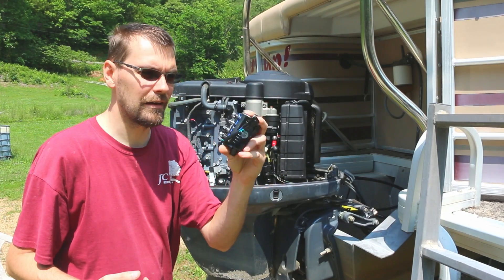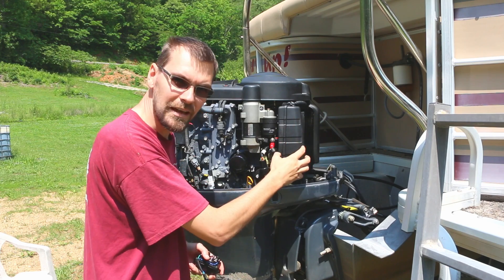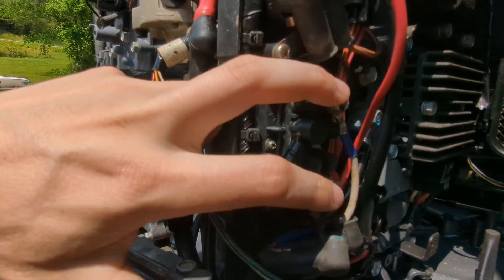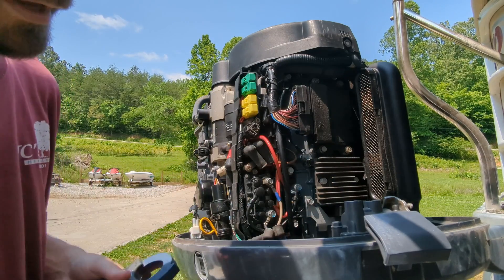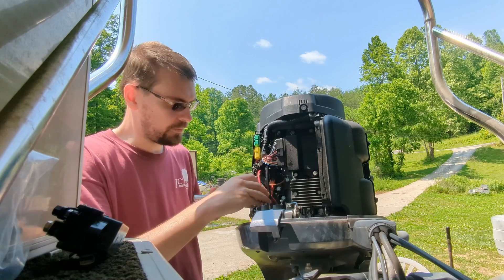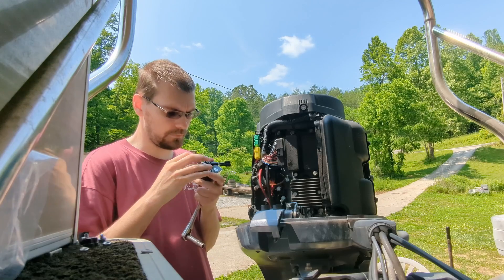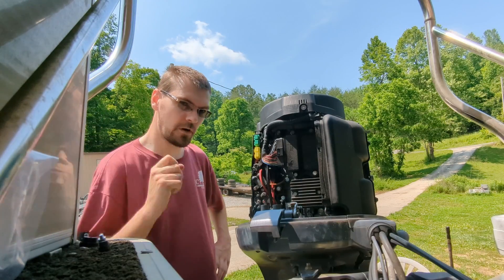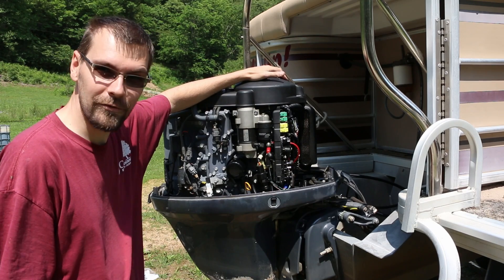Yamaha power tilt and trim relay diagnostic and replacement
If you've followed me for a while, you've seen me replace a yamaha trim motor, seals in a yamaha trim assembly, and perhaps your trim still isn't working after following those videos.
It could be your trim relay.

This isn't a complicated thing to diagnose and replace, but it can be a pricy part, This motor uses part number 63P-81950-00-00.
so we're trying an aftermarket one today.

➡Here is the trim relay we used

I will update this description once we've had time to see if this relay will last!

0:00 Intro
0:35 Diagnosis
2:35 Install new relay
4:30 Fixed